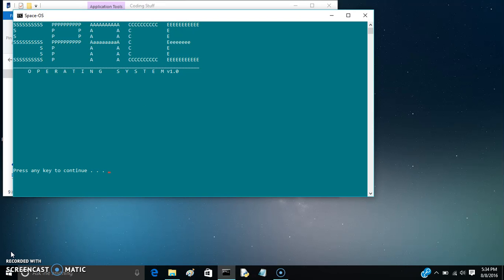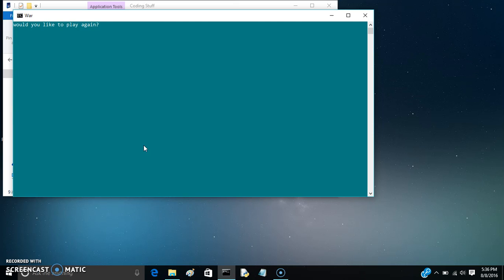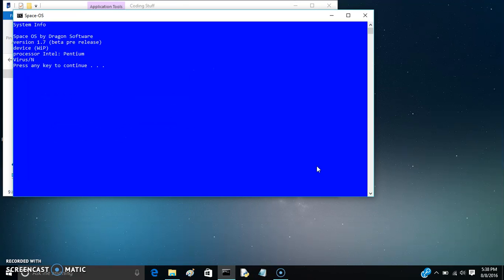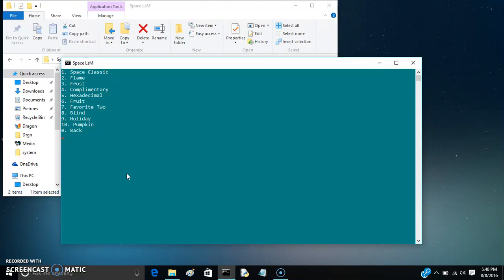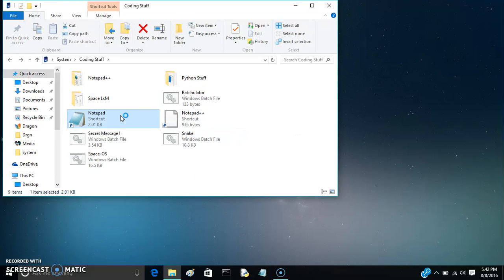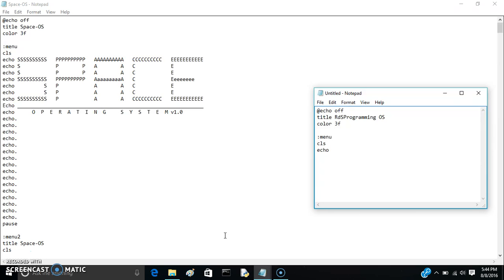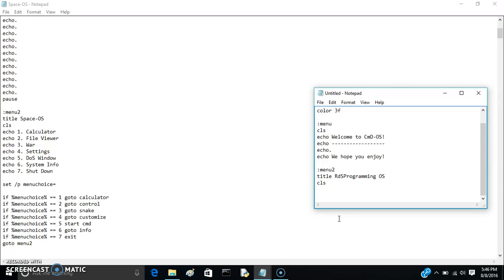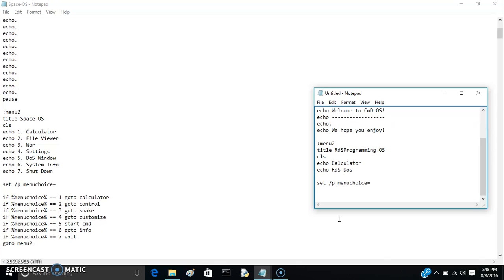How to make an Operating System Part1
Sorry the video cuts abruptly.